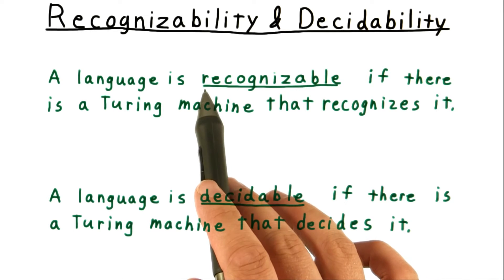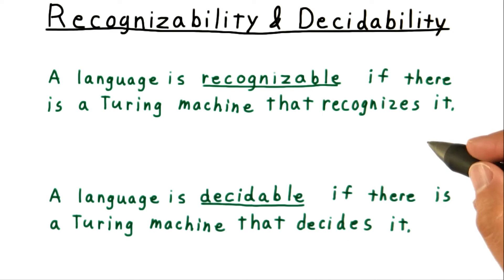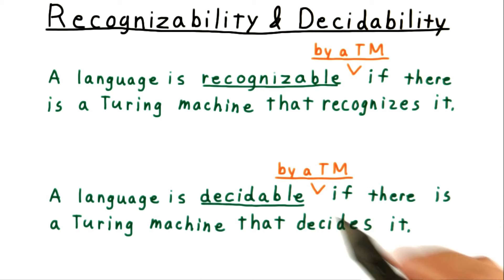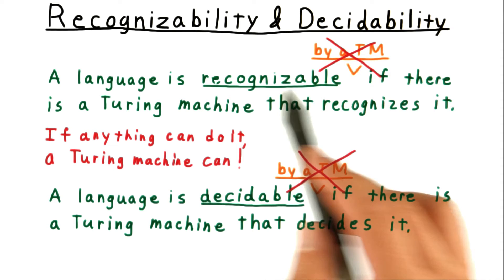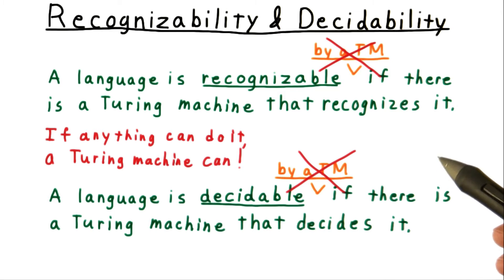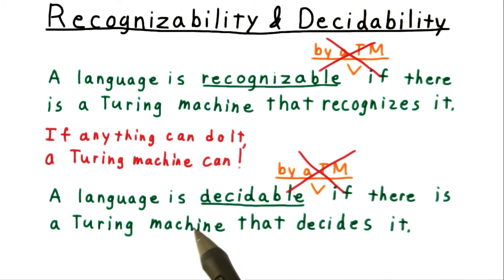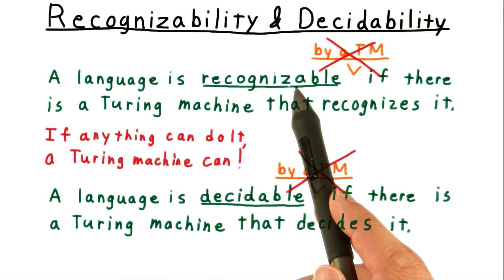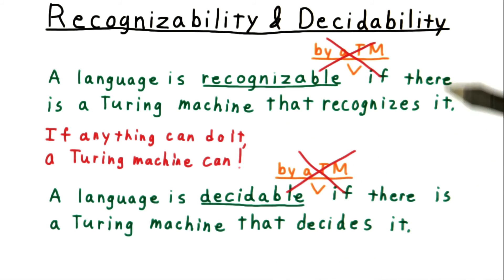Recognizability and Decidability - Georgia Tech - Computability, Complexity, Theory: Computability